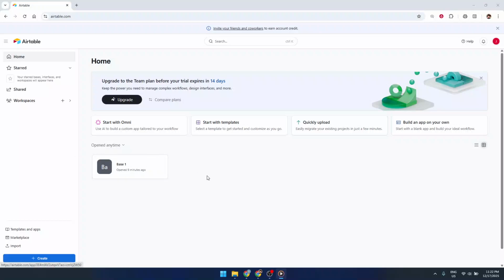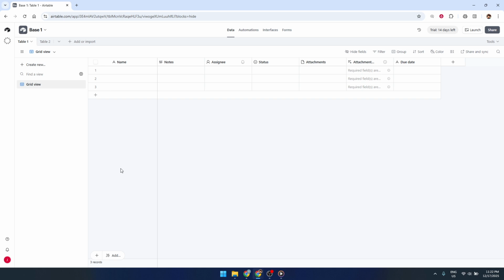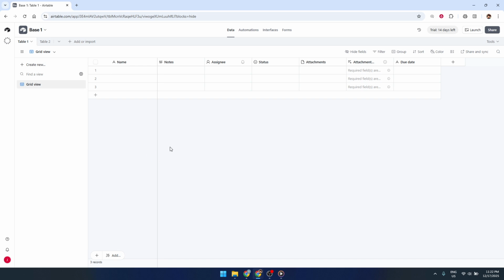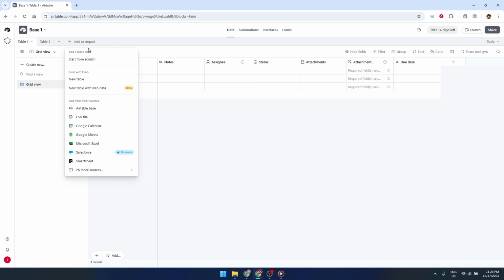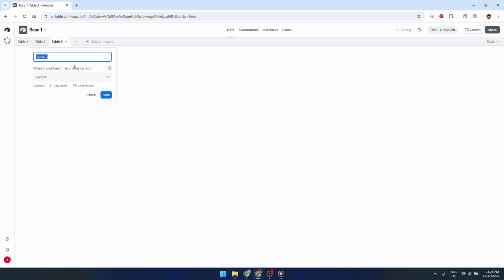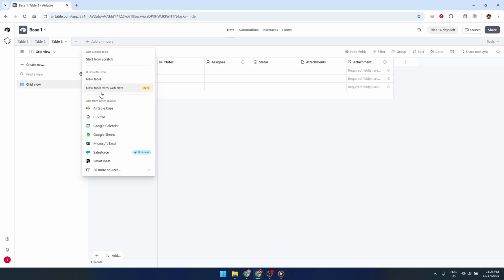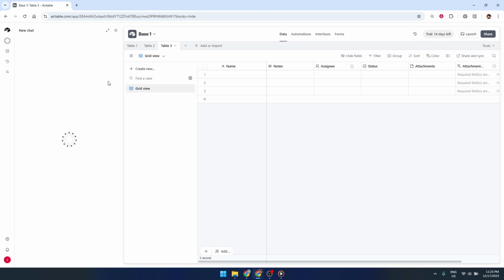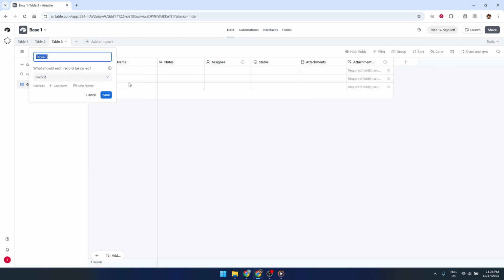How To Add A New Table In Airtable [2026 Guide]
In today's video we cover: Airtable tutorial, add table Airtable, Airtable guide, how to Airtable, Airtable tips, database management, Airtable for beginners, project management tool, create table Airtable, Airtable features, data organization, Airtable setup, spreadsheet alternative, Airtable basics, collaboration tools, online database, productivity tools, Airtable projects, custom tables Airtable

-Google Drive
-Google Meets
-Google Sheets
-Google Chrome
-Google Forms
-Google Gmail